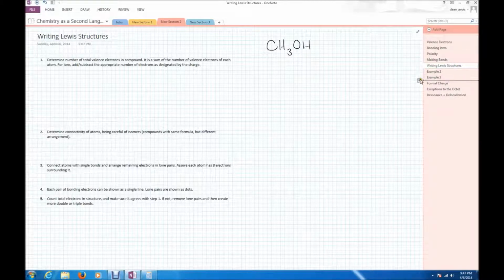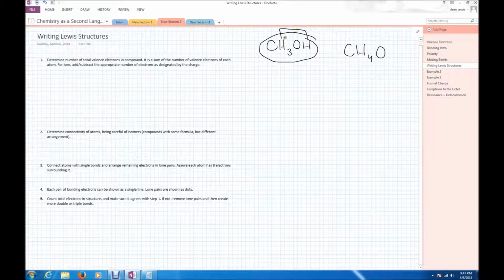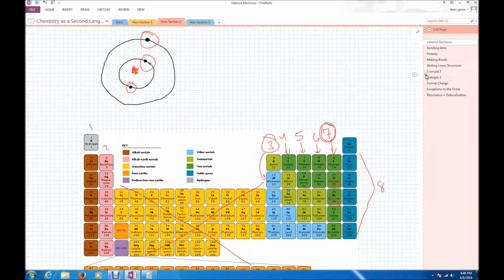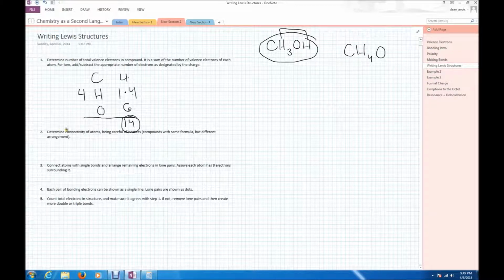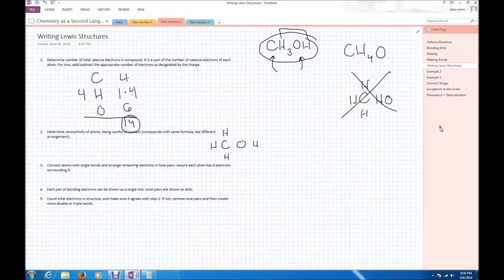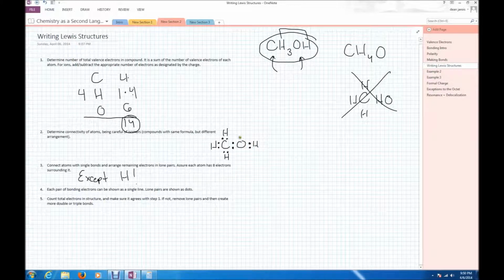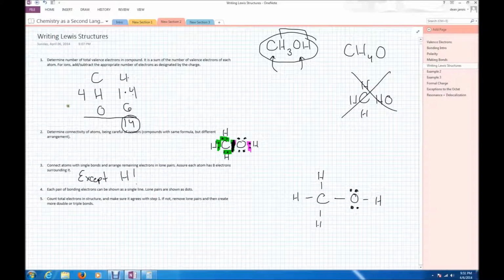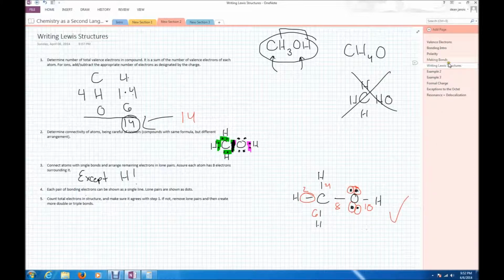5. Drawing Lewis Structures: Example 1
Here we draw methyl alcohol